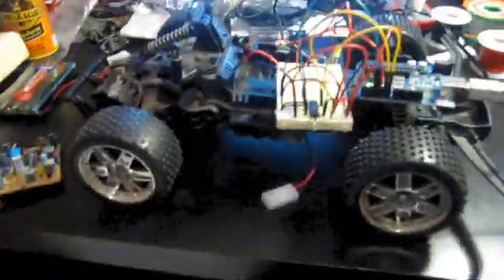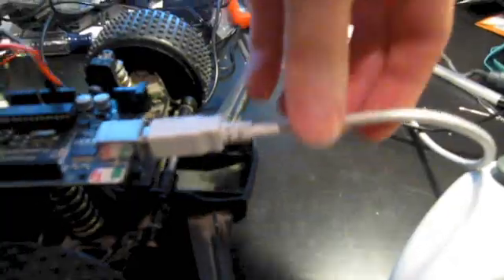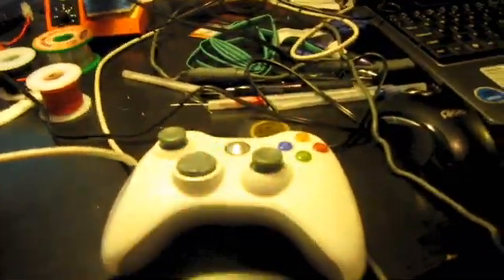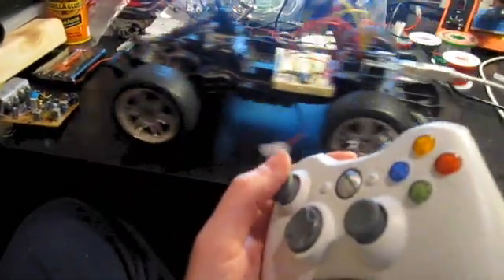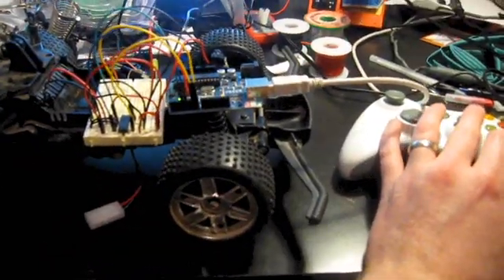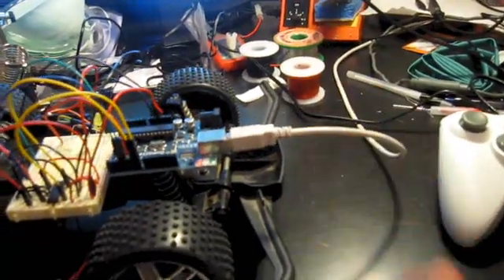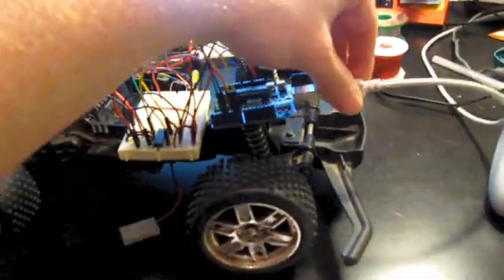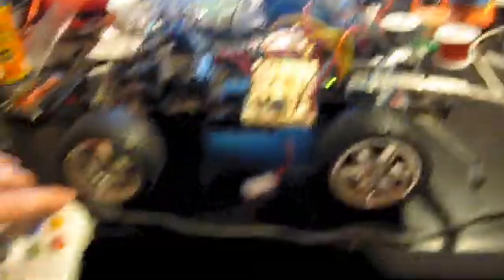RC Car Controlled by Arduino and Xbox360 Controller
This is my first Arduino project and my first ever video.

High Concept:
Xbox360 Controller is used to control a RC Car.

Nitty Gritty:
A C++ program runs on a laptop. The program uses an input library called Object Oriented Input System found

The program reads the input from the Xbox360 controller and sends simple data serially through the USB port to the Arduino.

The car's original circuit board was ripped out and the Arduino was hooked up to the car's drive and steering motors. A dual H-bridge motor controller is used to control the motors.

Future:
- Supa Charge! Make this run off a RC Car battery rather than USB.
- Go wireless using bluetooth
- Add a wireless camera with pan and tilt functionality
- Add siren leds that toggle on/off when I push a button on the Xbox360 controller